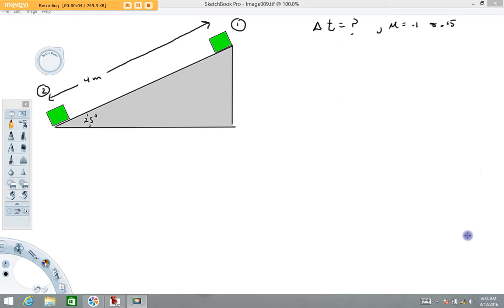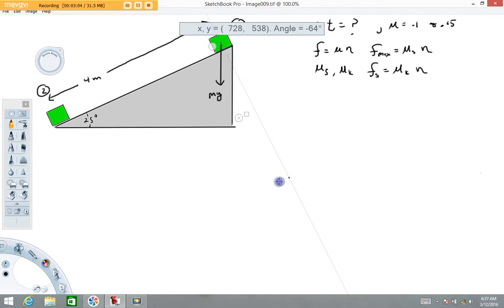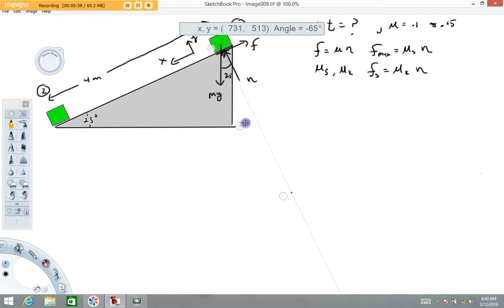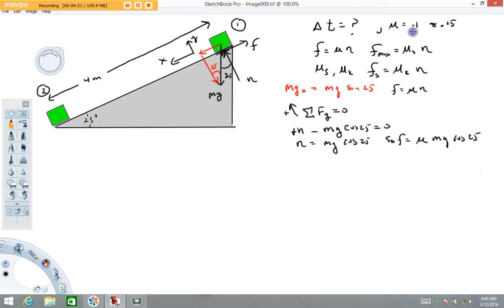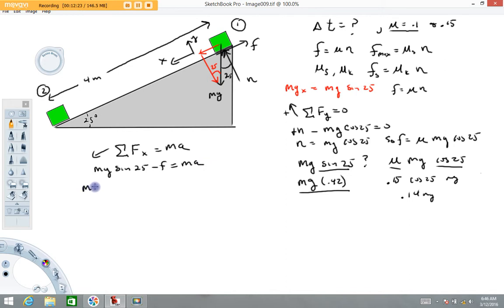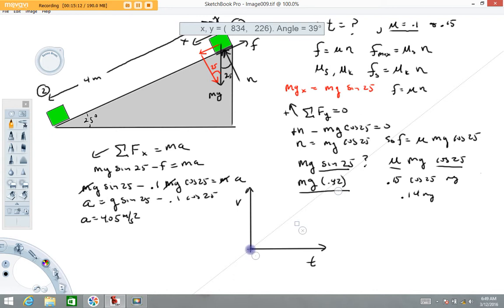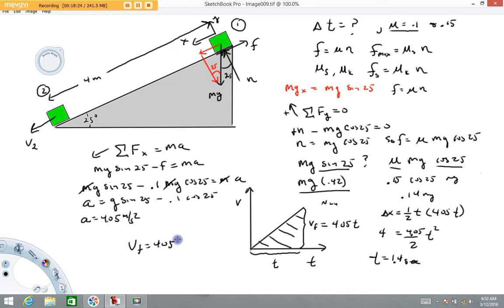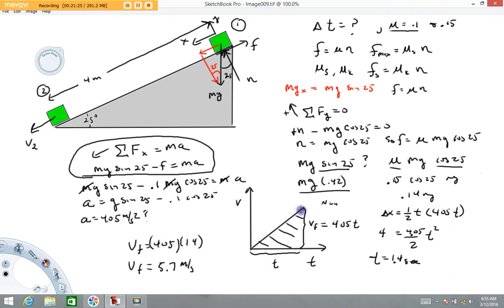N2 ex 3